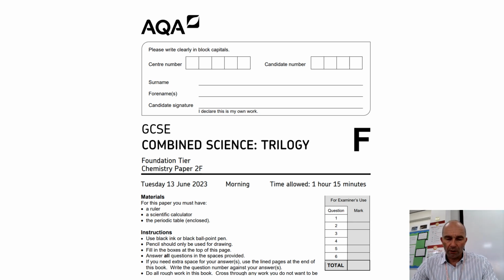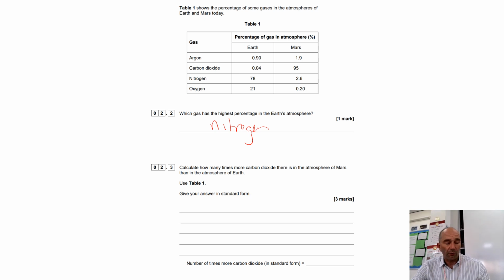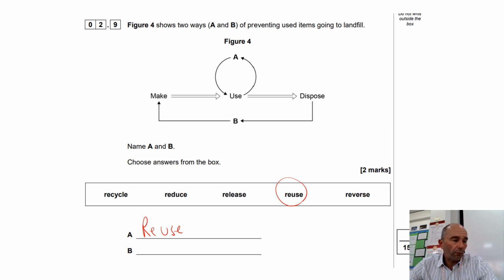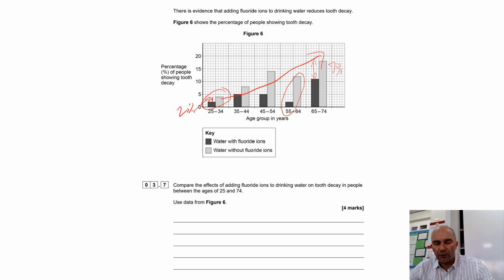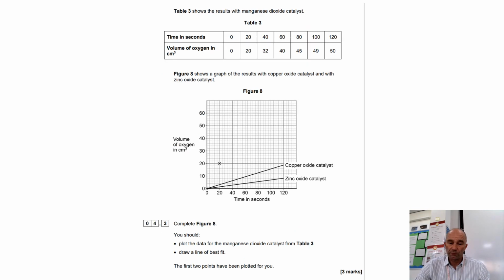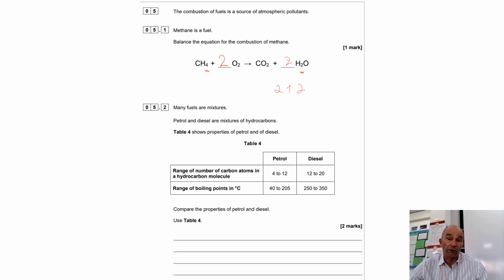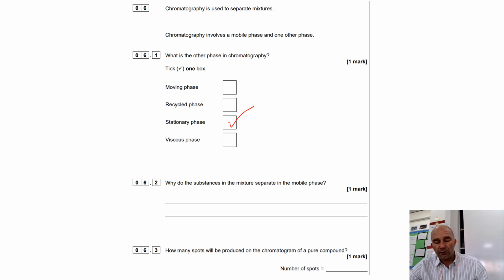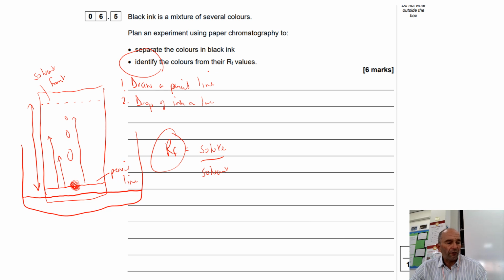Chemistry Combined Paper 2 Foundation 2023 AQA Walkthrough